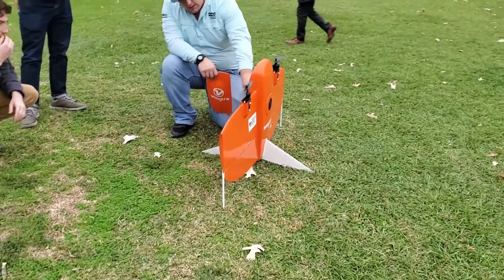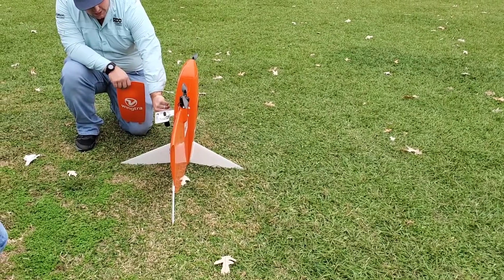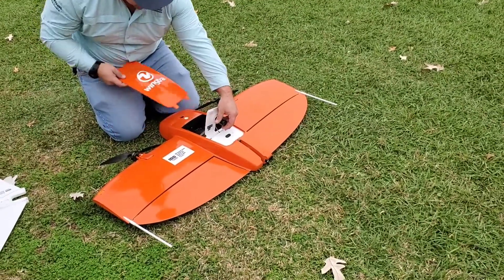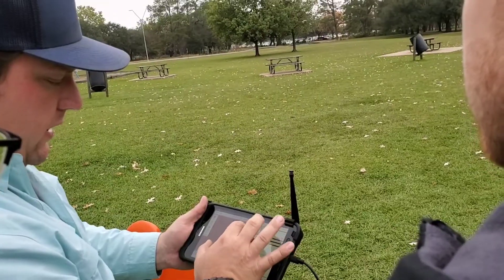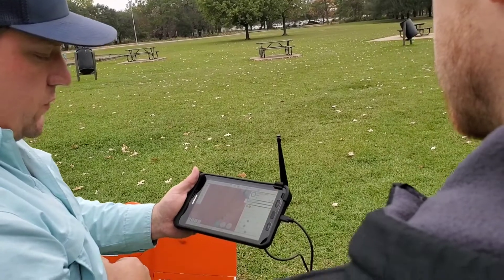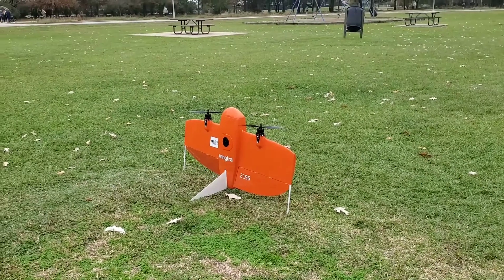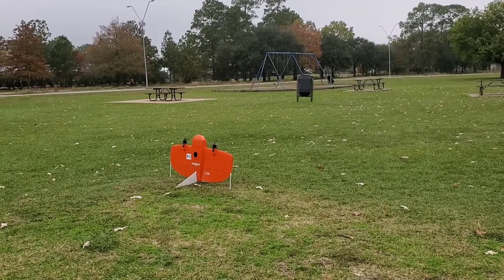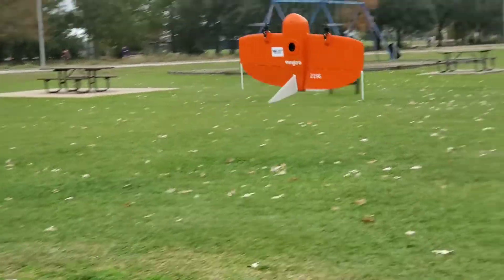$20,000 Drone | Wingtra Drone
Wingtra is a professional drone from Switzerland. It is a popular drone for rapid mapping and data collection.